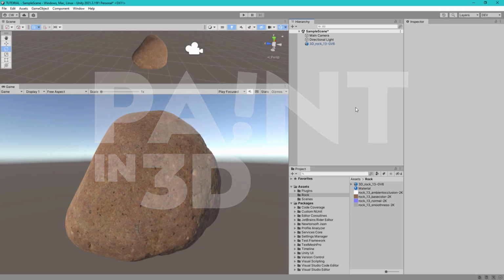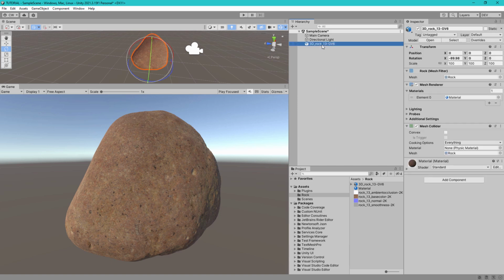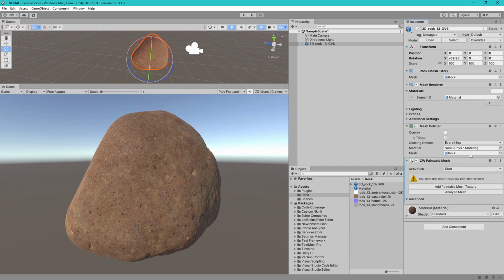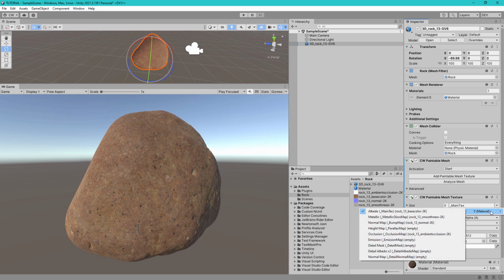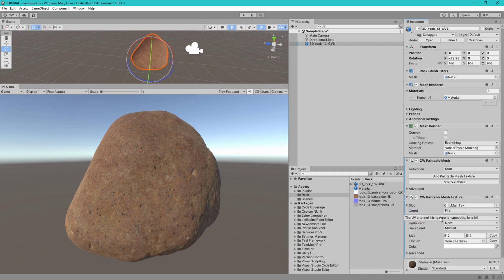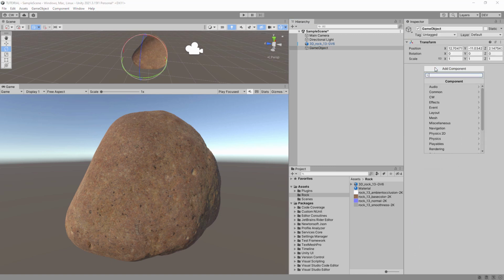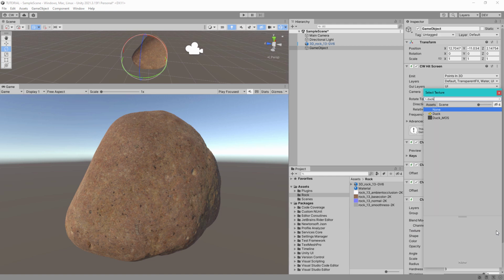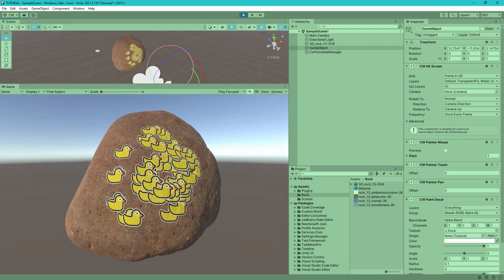Learn How To Paint 3D Objects in Unity | Basic Tutorial